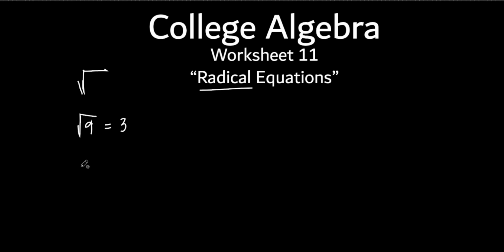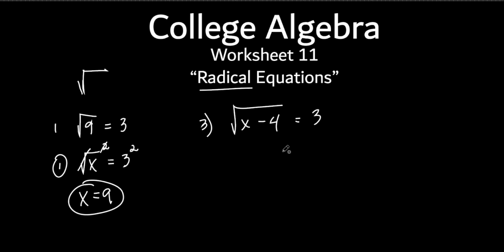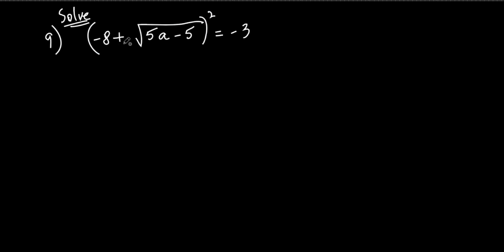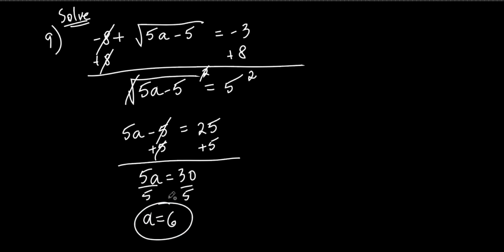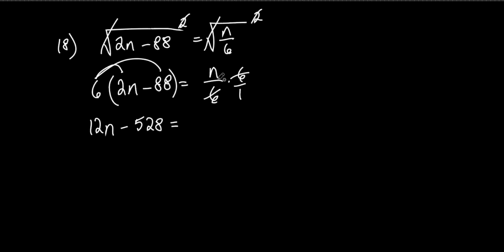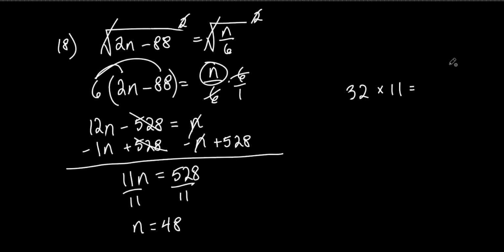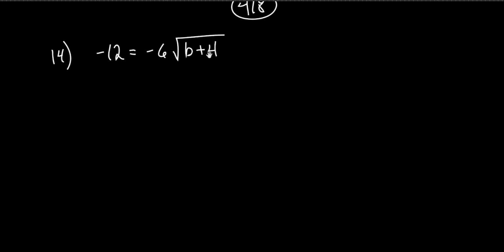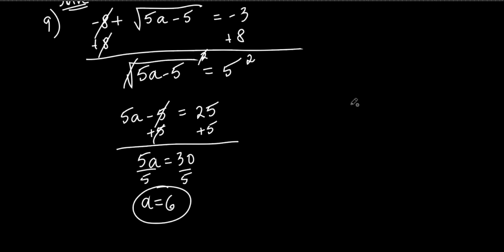College Algebra Worksheet 11 "Radical Equations-Part 1"